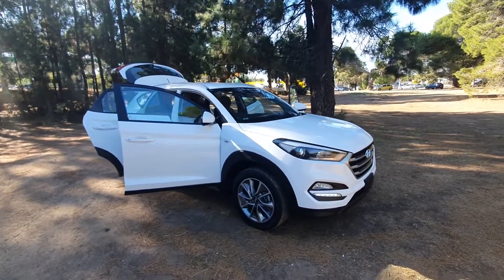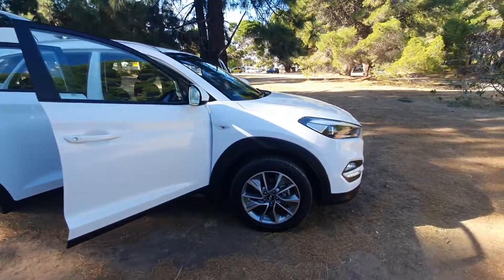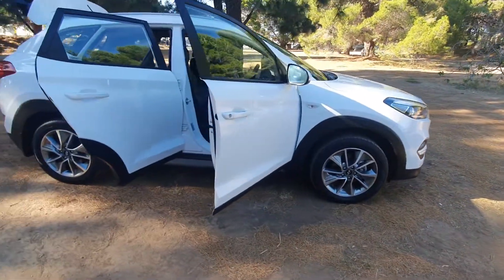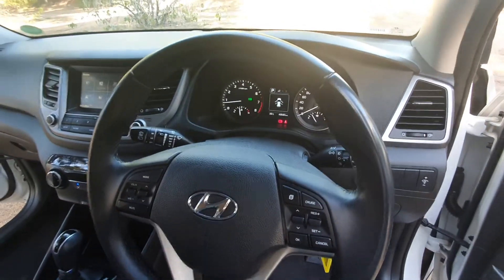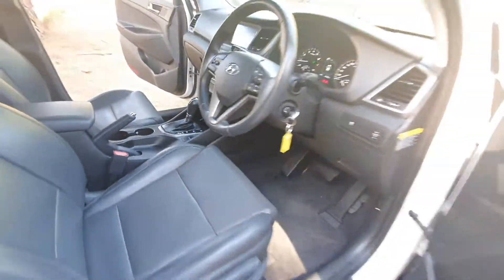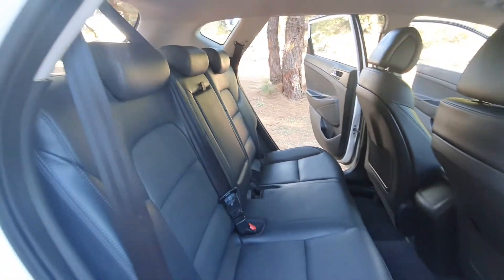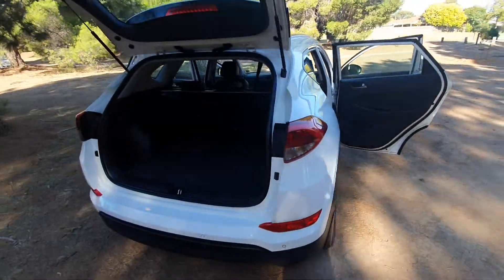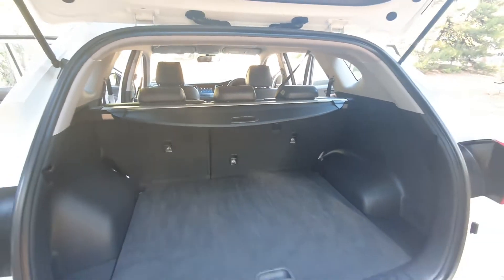2018 Hyundai Tucson